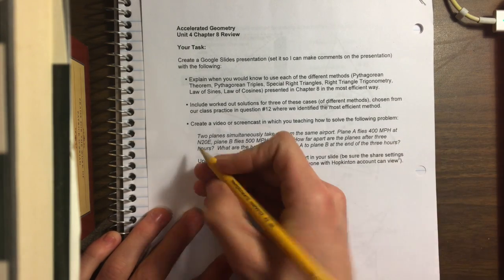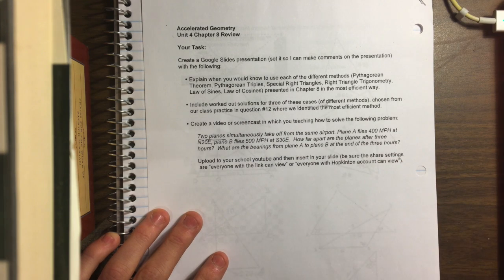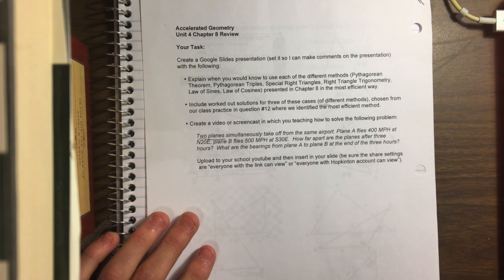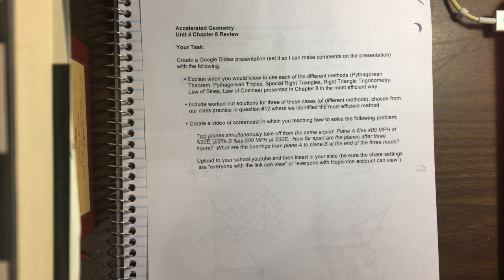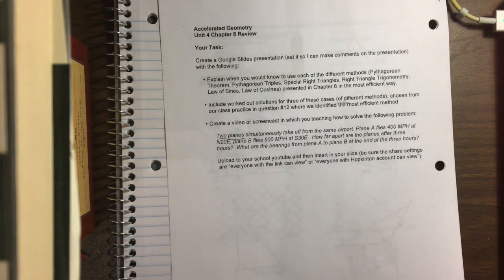My Movie 12